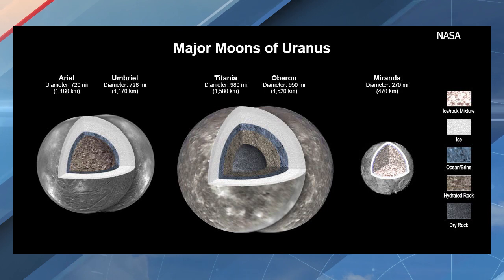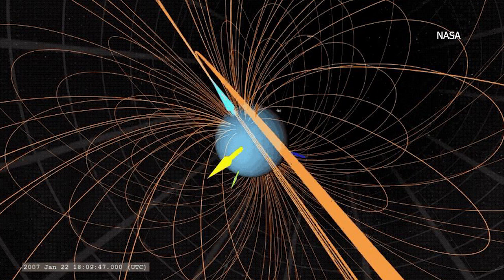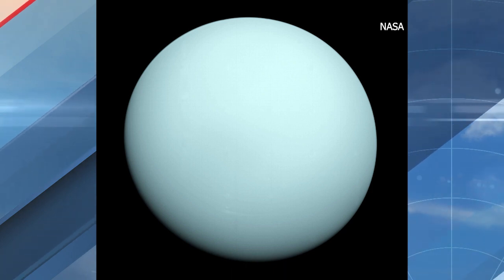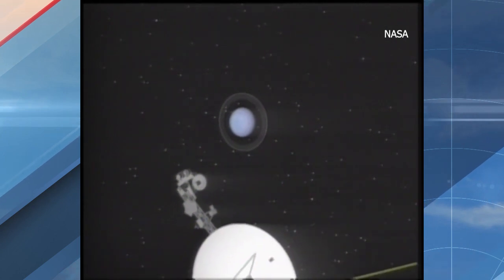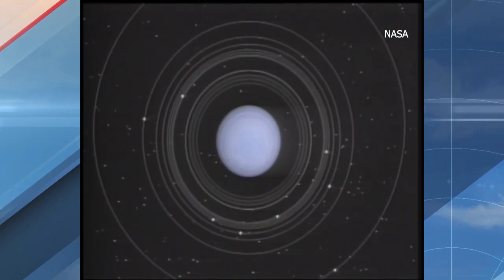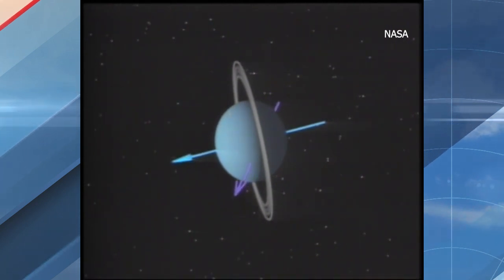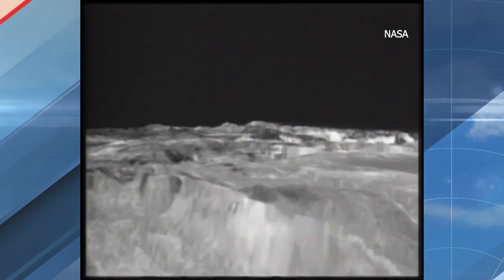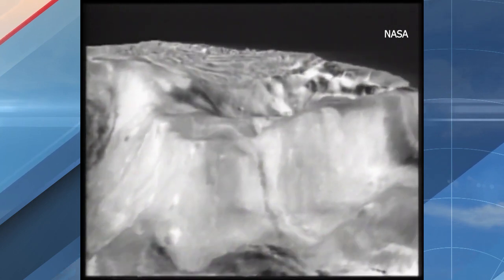Signs of Life on Uranus' Moons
A recent discovery of liquid water on 4 of Uranus' moons is a sign of possible life.  Dr. Jim Green explains how this was discovered and what it means about the start of life on Earth.